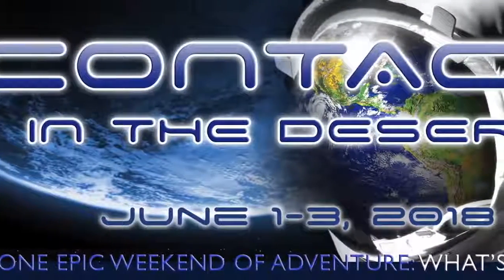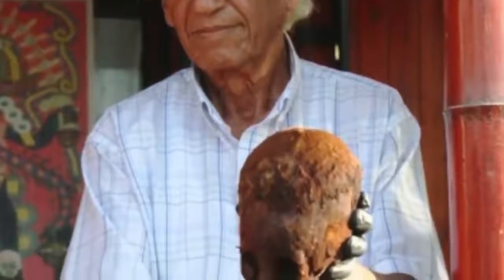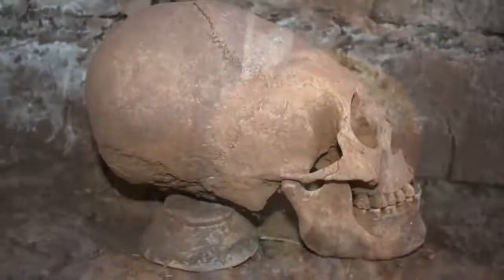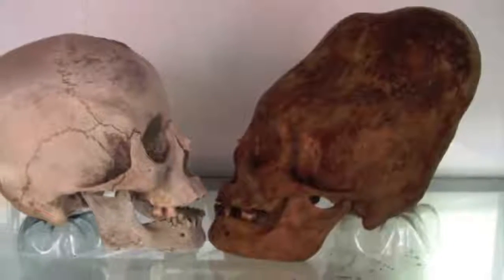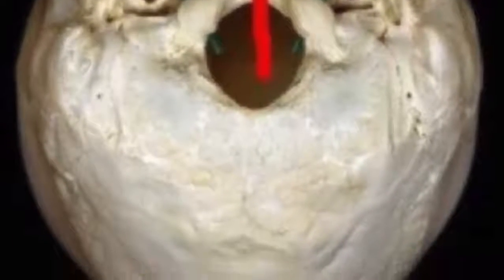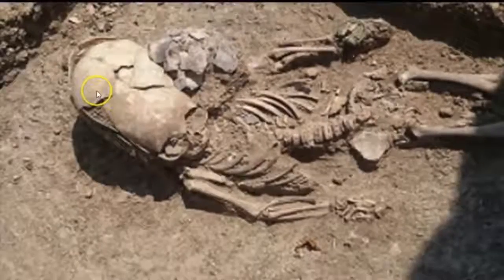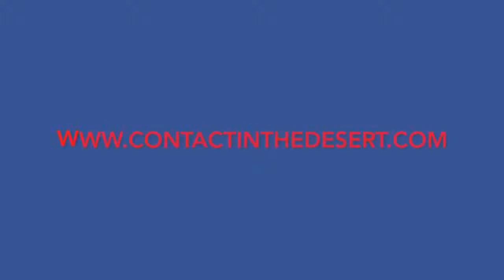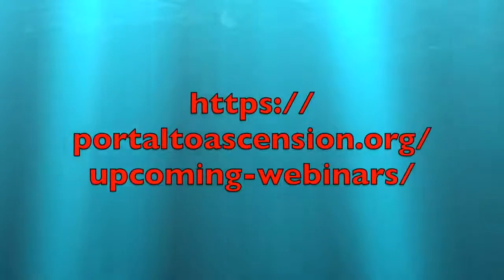The Mystery Of Akhenaten And The Elongated Skulls Of Peru DNA Results In Full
Video by danielofdoriaa

I HAVE JUST FINISHED WRITING RAISING EDEN VOLUME I, VOLUME II AND VOLUME III. THEY ARE NOW AVAILABLE TO BUY IN PAPER BACK FROM AMAZON!! THE LEGACY A DECADE IN THE MAKING, THE GOLD MINE FOR ALL YOUR SPIRITUALITY TO MAKE YOU POWERFUL, STRONG AND CERTAIN,  ENJOY EVERYONE!

RAISING EDEN VOLUME III, WISDOM OF THE ASCENDANT:-